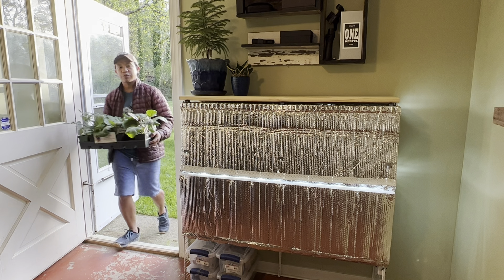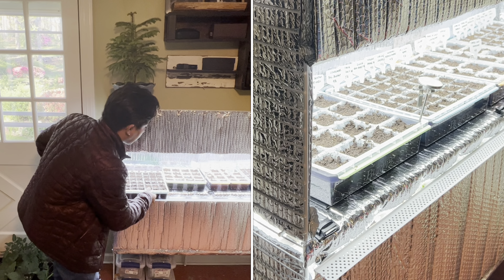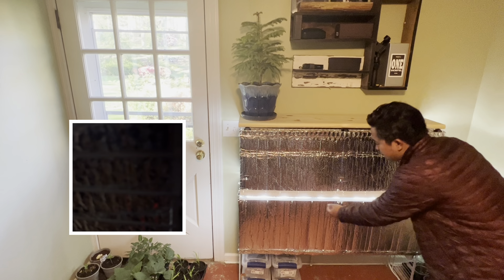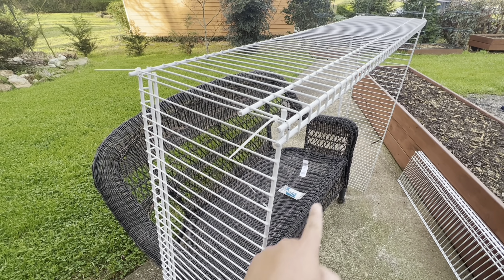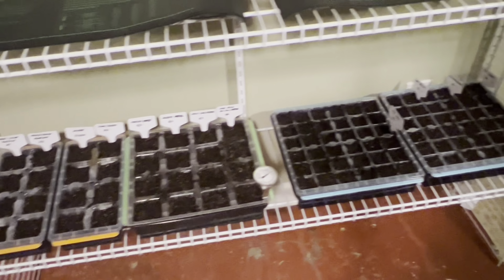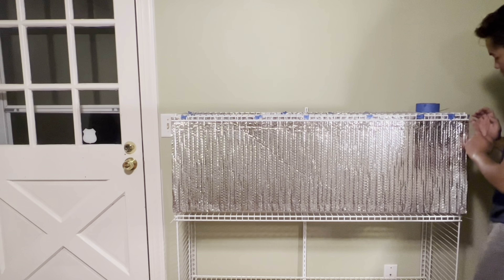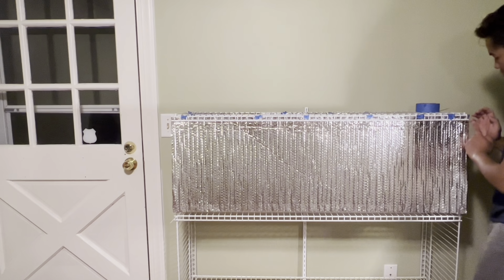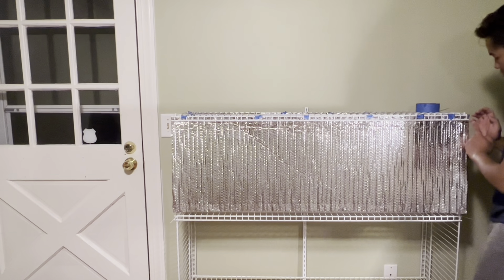Insulated Heated Indoor Seed Starter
This video talks about my Indoor Insulated seed starter for gardeners that are medium to heavy growers who start their seedlings inside of the house. I made this seed starter from wire shelving and insulated tab in and taped in zip tied them all together to make a structure. I use the heat mat to heat the seed trays and LED shop lights for the lighting. This has been by far the best seed starter I’ve used as it definitely helped Quicken My seed growing abilities ever since I started gardening about five years ago. If you are a Home Garrdener this is definitely a must. Below are the links of the materials that I’ve used.

Wire shelving

Wire shelving track

Reflectix Roll

Reflectix Tape

Heat Mat

Surge outlet timer